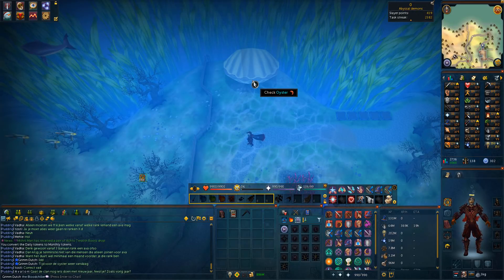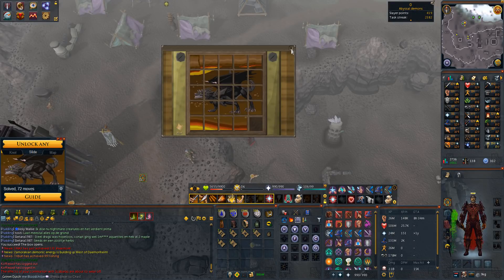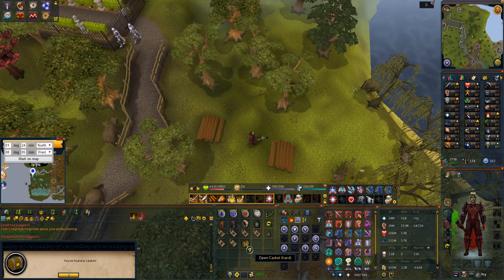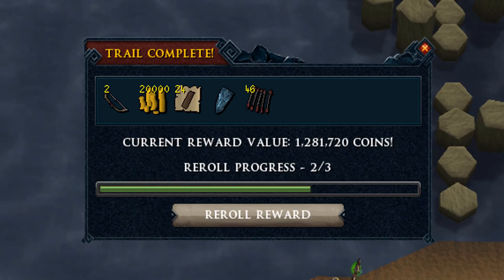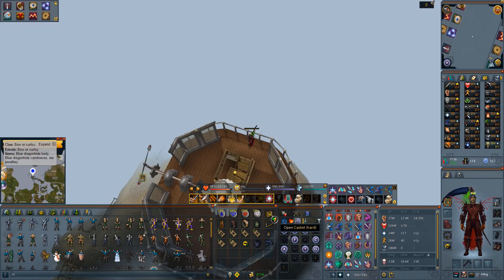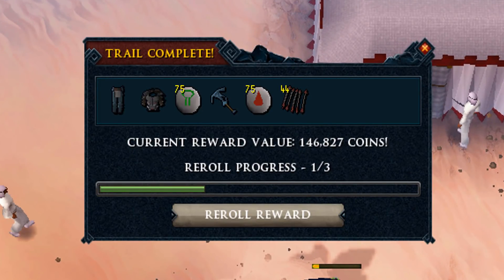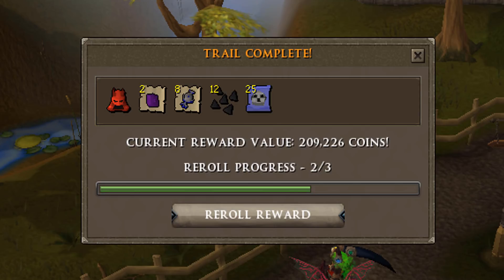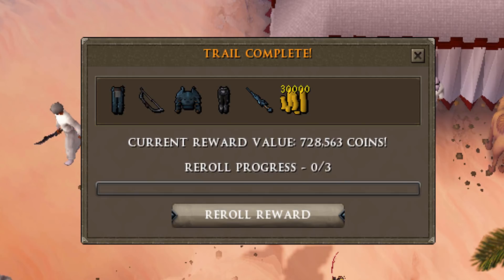The Clue Rewards are Getting better!!- Road to all dyes episode 51[Runescape]